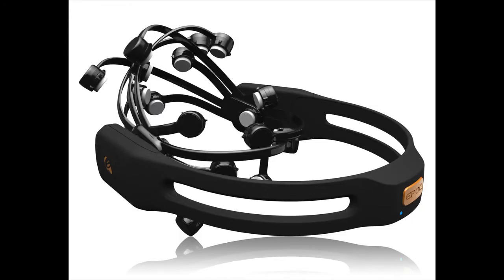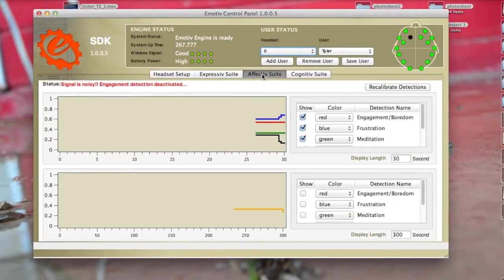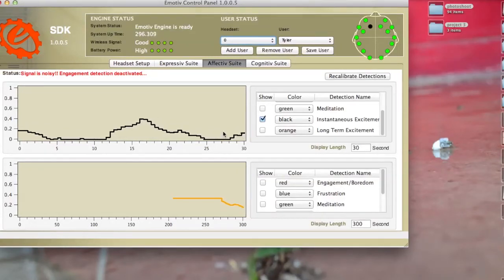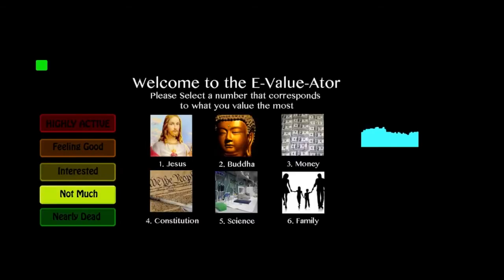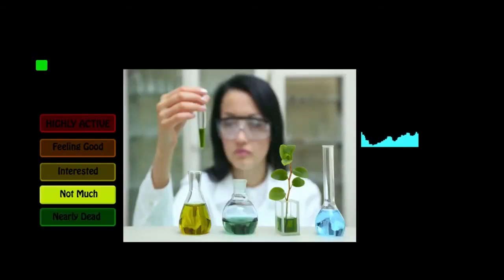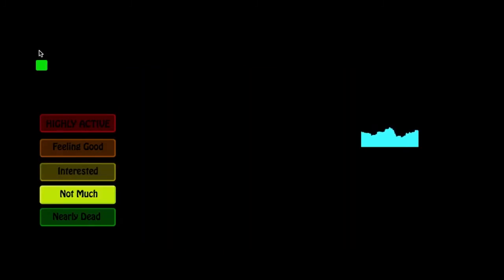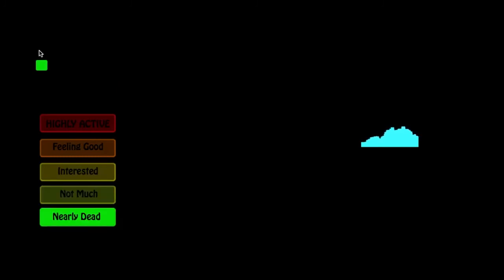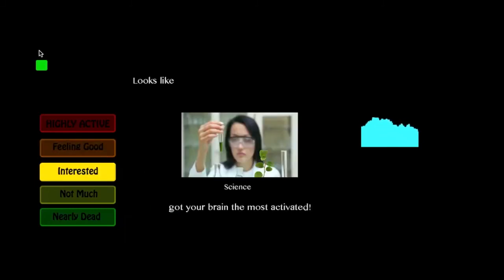E_Value_Ator